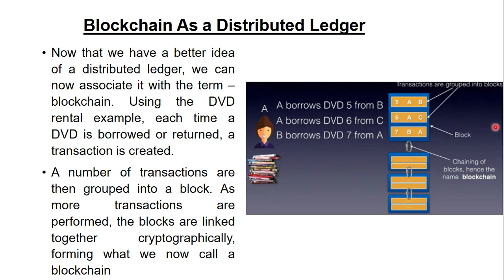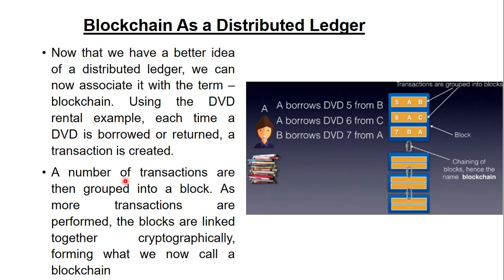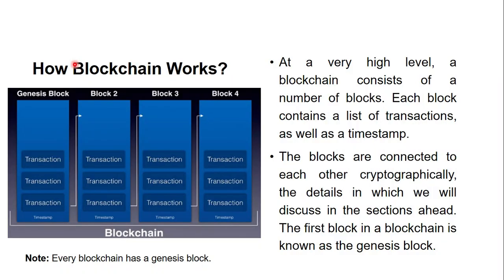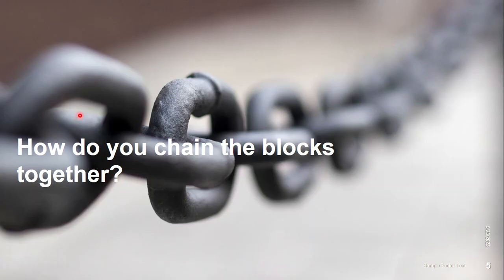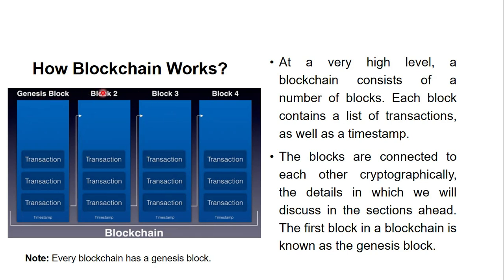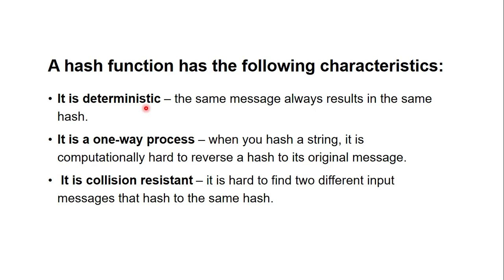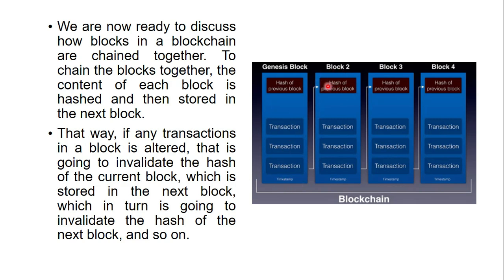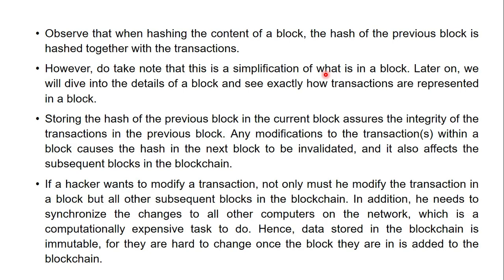Basics of Blockchain Part 3 | Blockchain As a Distributed Ledger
Welcome to the third installment of our "Basics of Blockchain" series! In this segment, we're delving into a foundational aspect of blockchain technology: Blockchain as a Distributed Ledger.

In this video, we'll explore the concept of a distributed ledger and how blockchain revolutionizes the way data is stored, verified, and shared across a network. Whether you're a blockchain novice or already familiar with some of its components, this video aims to provide a comprehensive understanding of the distributed ledger's role in this transformative technology.

Imagine a ledger that's not confined to a single entity or a centralized database. Blockchain introduces a distributed ledger where multiple participants maintain and update a synchronized copy of the entire transaction history. This decentralized structure eliminates the need for intermediaries and enhances transparency and security.

Join us as we break down the mechanics of how a distributed ledger works within a blockchain network. We'll discuss the concept of nodes, which are participants in the network, and how they collectively validate and record transactions.

Throughout the video, we'll delve into the idea of consensus mechanisms, which are protocols that ensure all nodes agree on the state of the ledger. This consensus is what prevents fraudulent activities and creates a single source of truth within the network.

Moreover, we'll explore the immutability of the distributed ledger, where once a transaction is added to a block, it becomes virtually impossible to alter or delete. This feature enhances security and ensures data integrity, making blockchain ideal for applications where trust is paramount.

Whether you're a curious learner, a tech enthusiast, or a professional looking to understand the mechanics of blockchain's distributed ledger, this video is your guide to grasping the foundational concepts that underpin this transformative technology.

Join us on this educational journey as we uncover the power of blockchain as a distributed ledger, a core element in creating trust and transparency across networks.